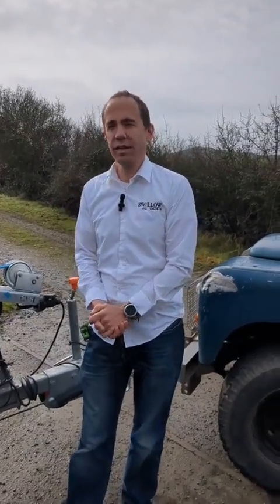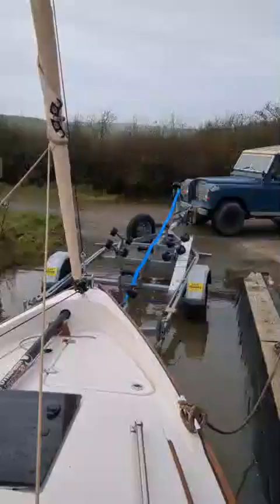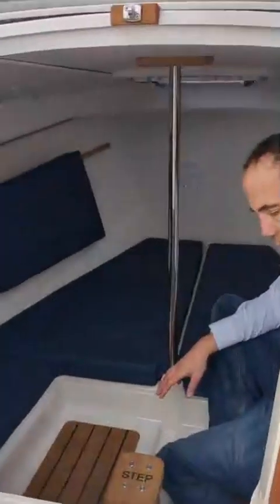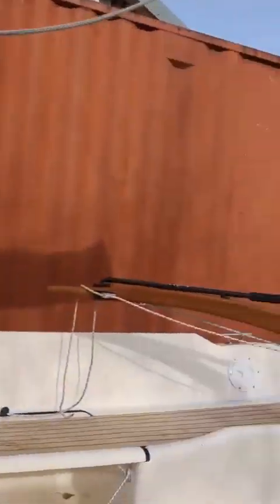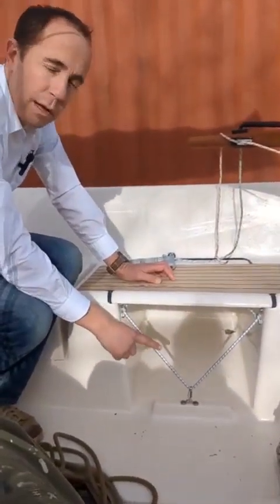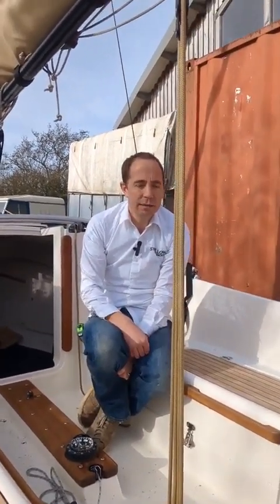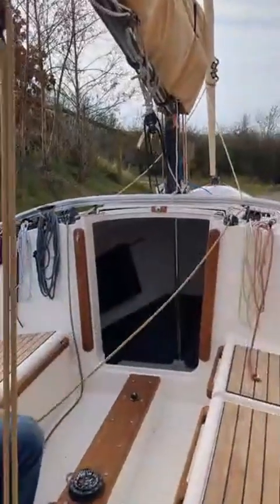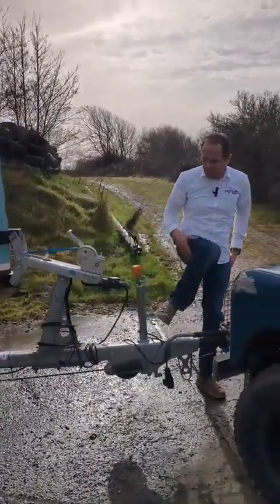LIVE Q+A - Full video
Designer Matt Newland answers your questions about the new BayCruiser 21 and gives a demo of a launch and recovery.

To find out more and get in touch for the full brochure